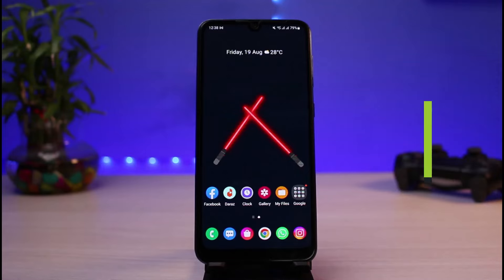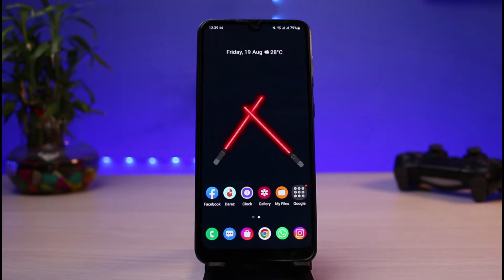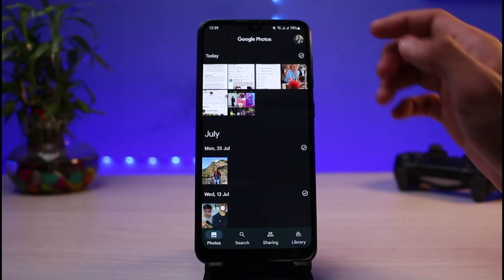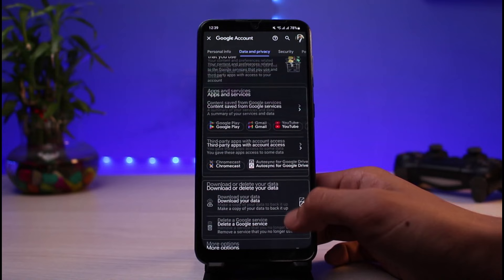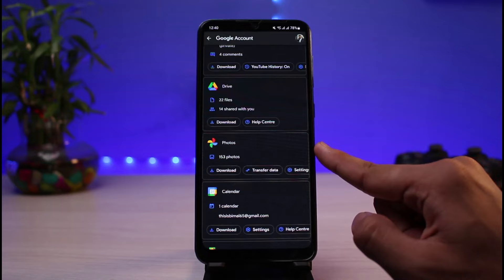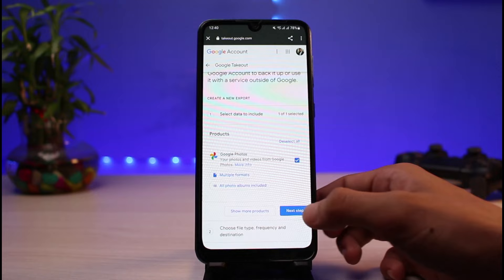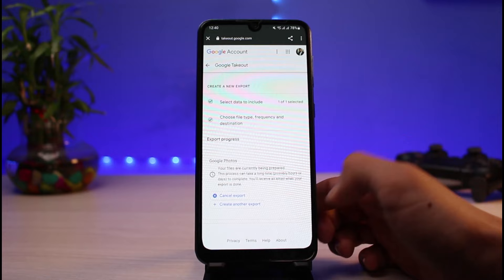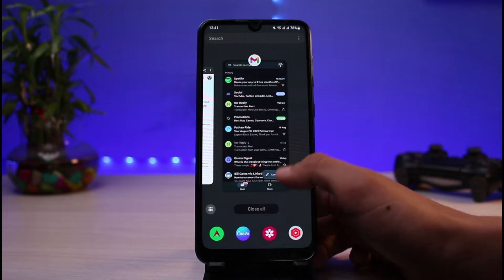Download all Photos and Videos from Google Photos in One Click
This video guides you in an easy step-by-step process to download all photos and videos from Google photos in one click,. So make sure to watch this video till the end.

Follow these simple steps:
1) Open the Google Photos app
2) Tap on Manage your Google Account
3) Select Data & Privacy
4) Scroll down to Apps & Service
5) Tap on Download next to Google Photos
6) Confirm the export
7) You will receive a download link in your email.

0:00 Introduction
0:20 How to Download All Google Photos in One Click
2:26 Outro: Final Verdict